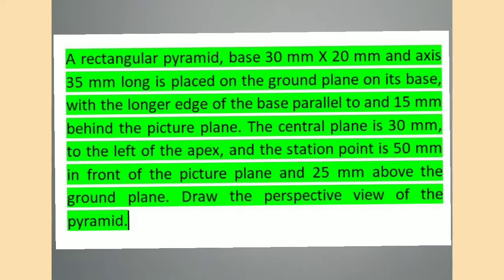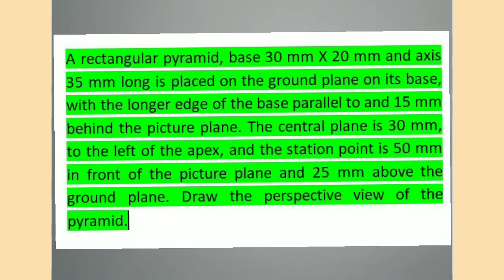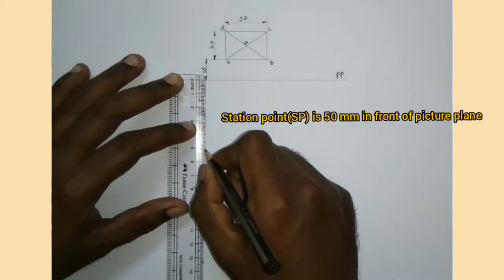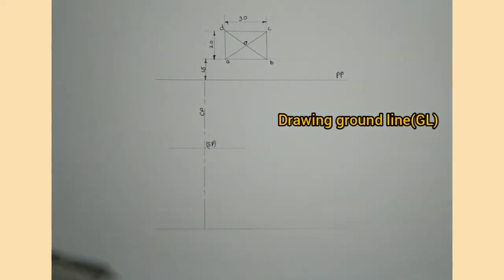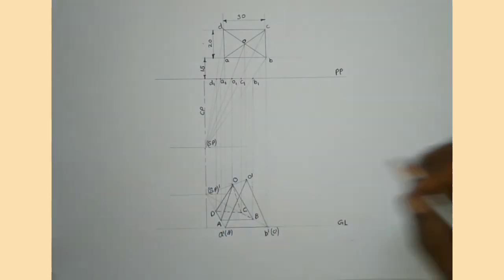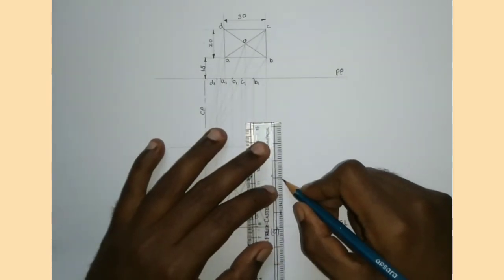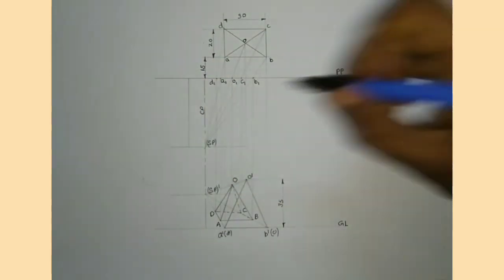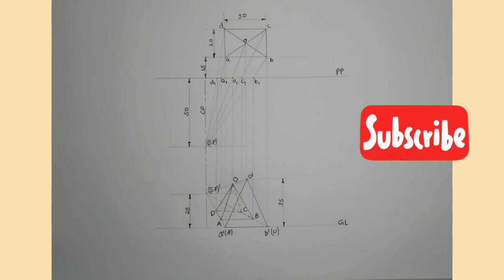Perspective projection of rectangular pyramid